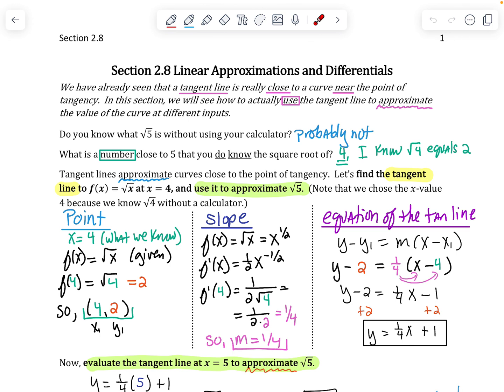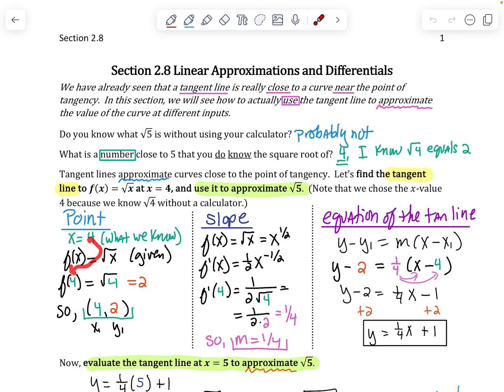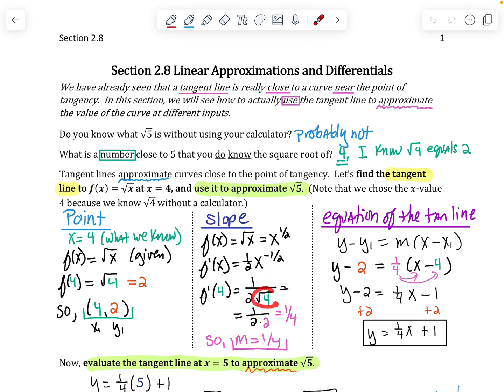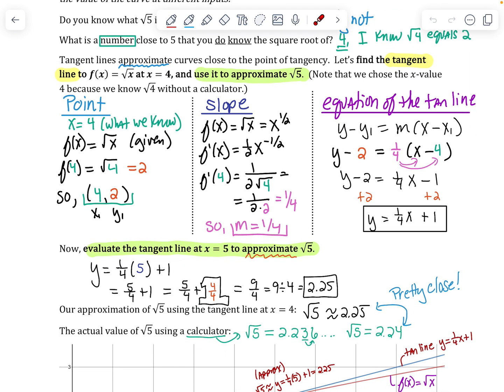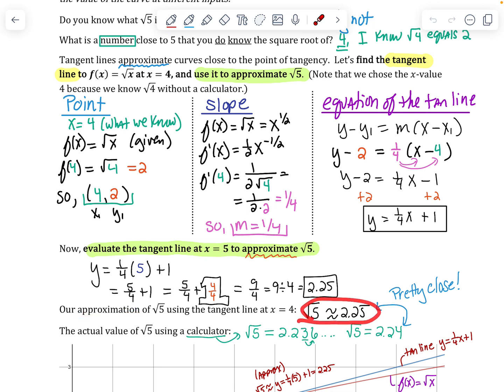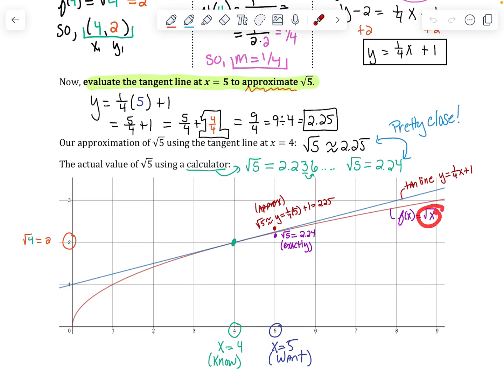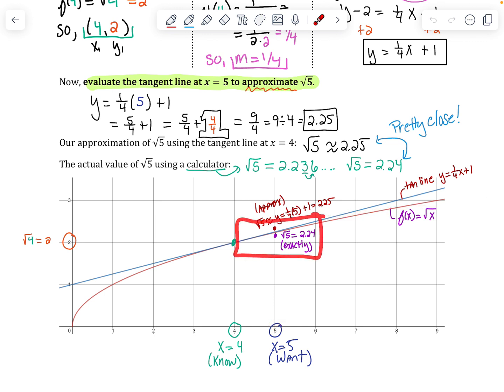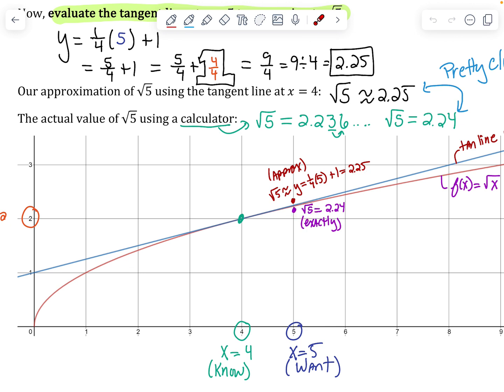2.8-Linearization and Differentiation-p1